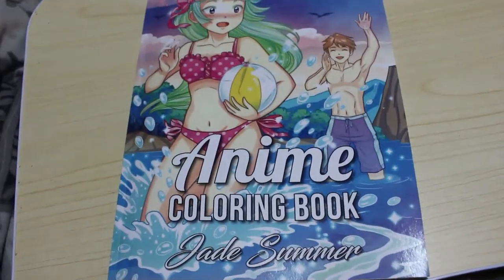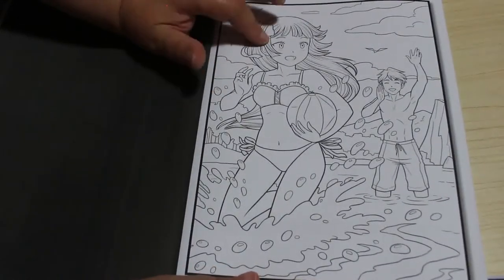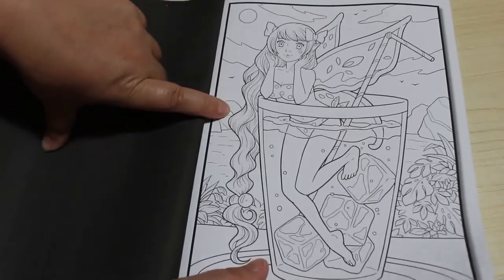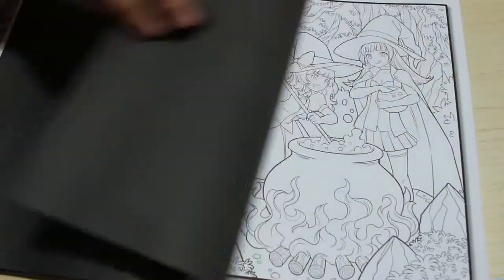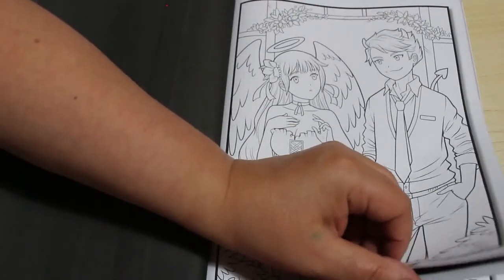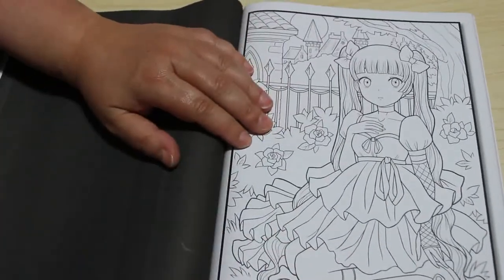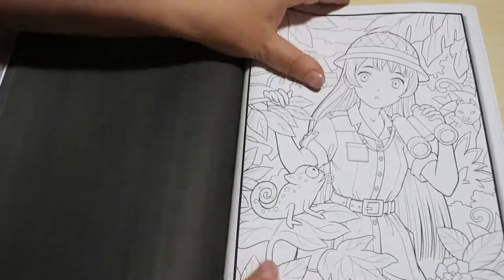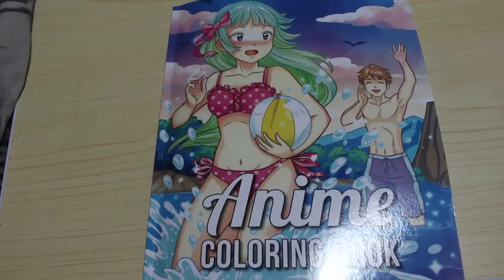Animee by Jade Summer Flip Through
Amazon UK

Amazon US